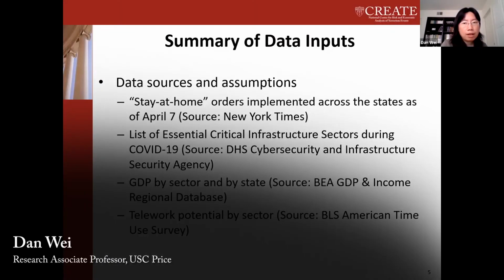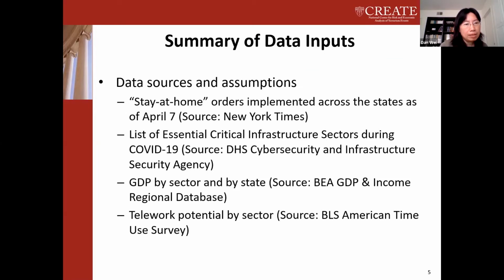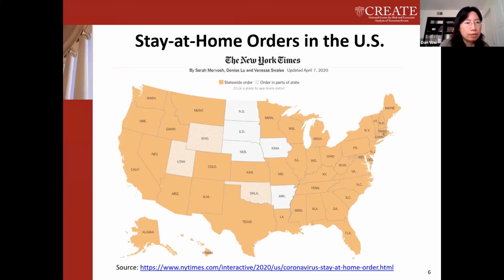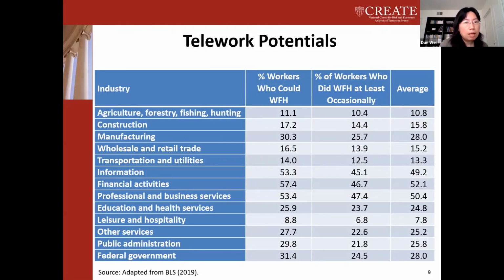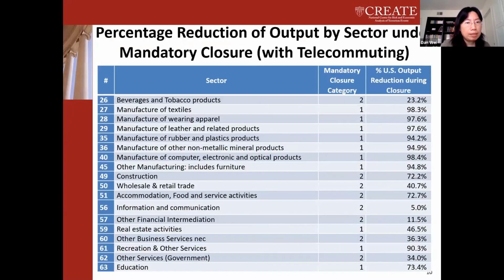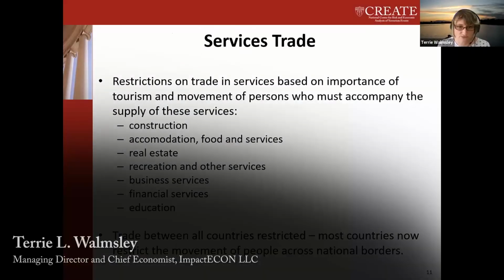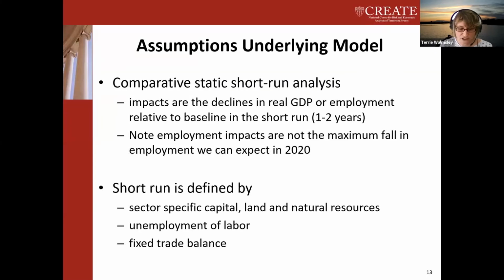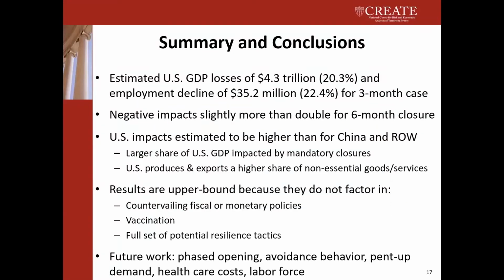Highlights: Impacts on the U.S. Macroeconomy of Mandatory Business Closures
Highlights from the Price Talk on Impacts on the U.S. Macroeconomy of Mandatory Business Closures.

Adam Rose,
Research professor and director of the Center for Risk and Economic Analysis of Terrorism Events (CREATE)

Terrie L. Walmsley,
Managing Director and Chief Economist of ImpactECON LLC

Dan Wei,
Research Associate Professor

The USC Sol Price School of Public Policy presents Price Talks: Policy in a Pandemic, a virtual series examining policy challenges around the COVID-19 pandemic. USC Price faculty share their expert perspective on the critical policy issues that are important to us all in 30-minute lunchtime Zoom presentations open to the entire Price community.  Topics will include examining the impact of the crisis on the economy, the homeless crisis, voter turn-out in this year’s election, local government services and our public health infrastructure.

These are unprecedented times, and the USC Price School is committed to providing relevant information on critical subjects that matter to us. We look forward to connecting with you soon!